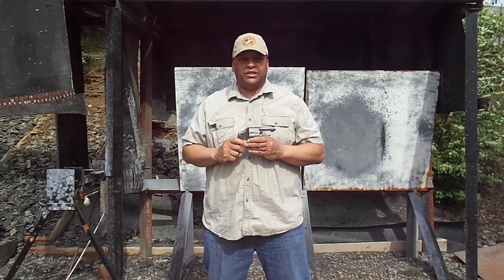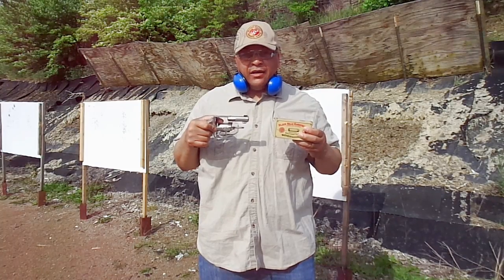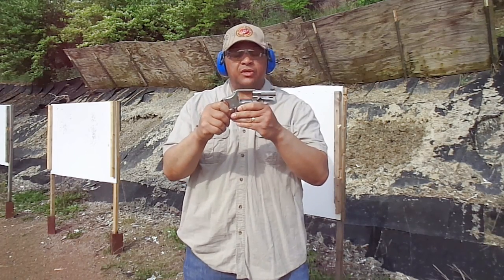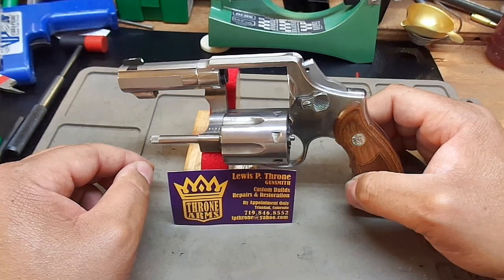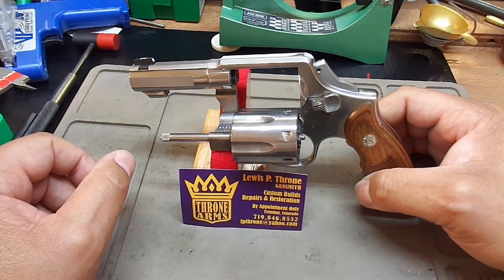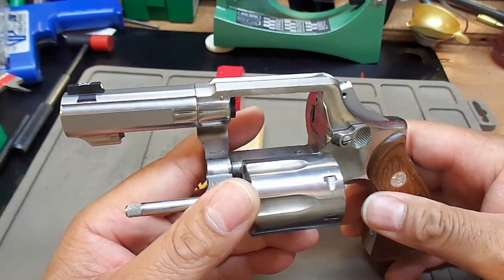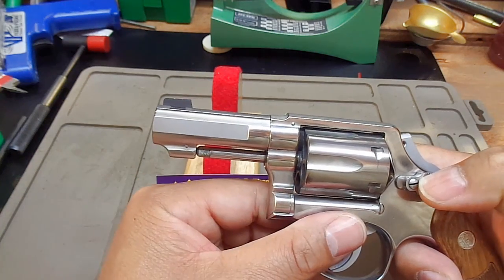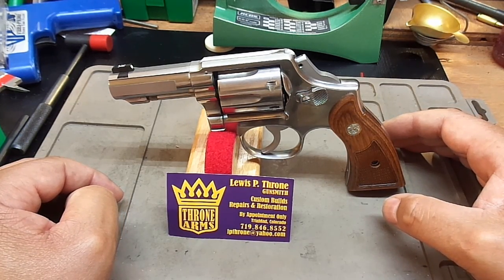S&W Model 65 -- Throne Arms -- The Perfect Fighting Revolver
This revolver started out as a 4inch revolver. I decided to send it off to Throne Arms for a little tender love and care to turn it into The Perfect Fighting Revolver.

There will be more closeup pictures to follow this video that will be able to be found

My design Mr. Throne's work
Reduce barrel length 4inch to 3inch
Recrown Barrel
Slab side barrel
Replace Cylinder Stop
Action Job reduced from 12pounds to 8pounds
Hammer bobbed
Front night sight :Kensight Front Night Sight 1911 Novak Cut Flat Base .115" Width Steel Black with Green Tritium Dot
Smith & Wesson Factory Grips S&W K, L-Frame Square Butt Checkered Dymondwood

Have received a lot of questions already asking why didn't I have it converted to a round butt frame while I was at it. The square butt fits my hand better -- Hey what can I say I like a big butt :)